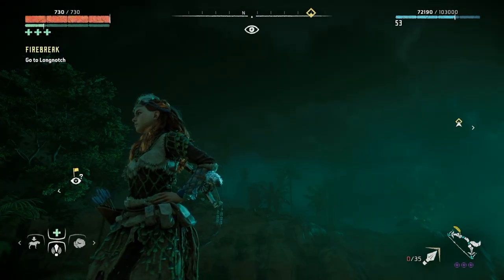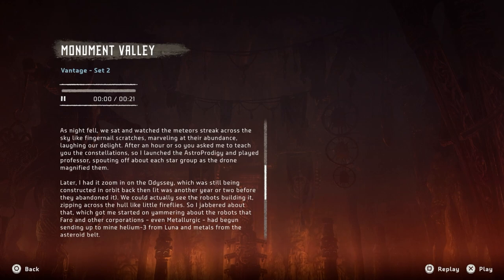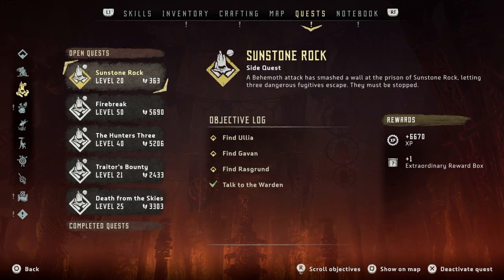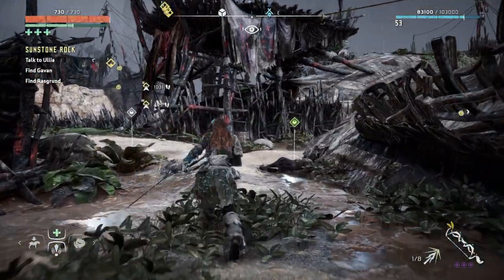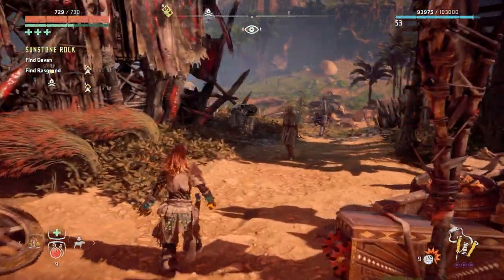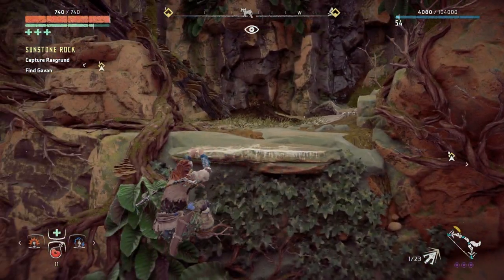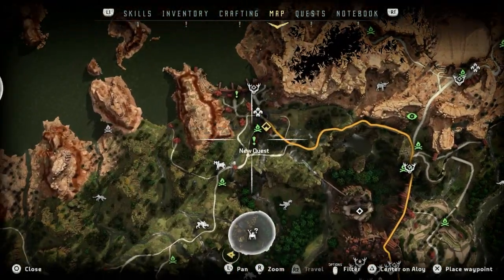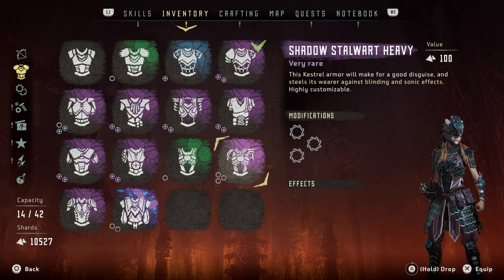Horizon Zero Dawn Let's Play ULTRA HARD Pt 72 Side Quest: Sunstone Rock PS5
- Side Quest: Sunstone Rock
- Bandit Camp - Blackwing Snag
- Corrupted Zone (Level 23)

00:00:00 - Intro/Recap
00:01:00 - Gameplay
00:02:40 - Sunstone Rock | 2 Behemoths!
00:07:28 - Vantage Point | Monument Valley
00:11:45 - Gameplay
00:13:58 - Warden Janeva
00:18:45 - Side Quest: Sunstone Rock
00:19:55 - Gameplay
00:21:00 - Bandit Camp - Blackwing Snag | Hunting Ullia
00:27:15 - Text Datapoints - World | What Scares Me. . .
00:29:12 - Gameplay
00:31:29 - Ullia (Finally! 🤣)
00:34:10 - Gameplay
00:35:20 - Corrupted Zone (Level 23)
00:39:01 - Gameplay
00:40:48 - Text Datapoints - World | Veeteats!
00:43:35 - Text Datapoints - World | It's Pizaaveet!
00:44:50 - Hunting Rasgrund | Gameplay
00:52:10 - Cutscene - Rasgrund Self-Deletes!
00:54:27 - Metal Flower
00:56:08 - Brightmarket | Innkeeper
00:56:36 - Hunting Gavan
00:59:36 - Smugglers | Gavan
01:02:24 - Janeva
01:03:00 - Wrap Up/Outro